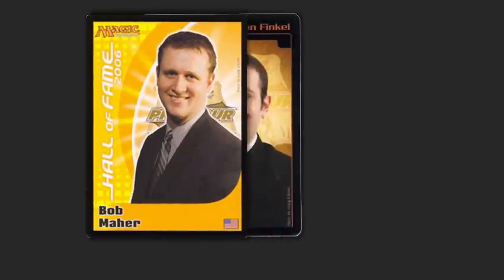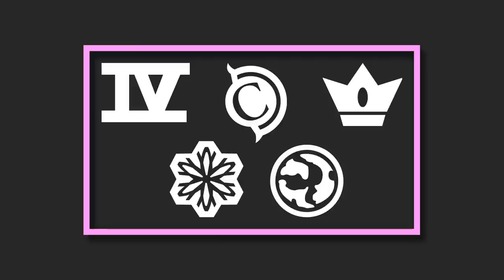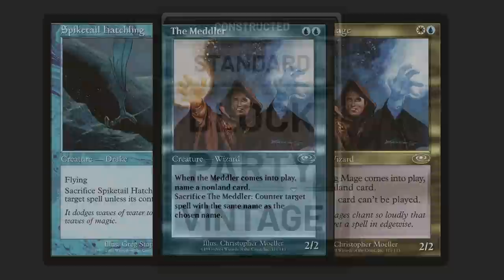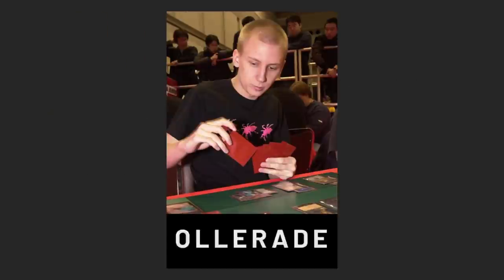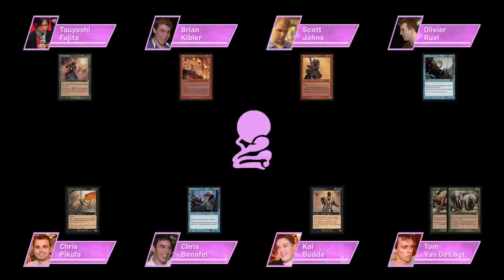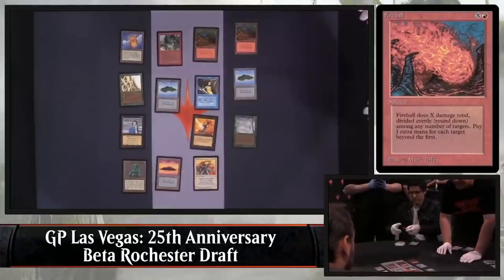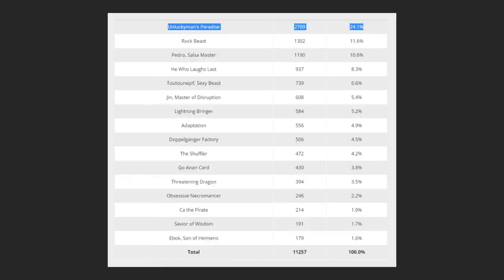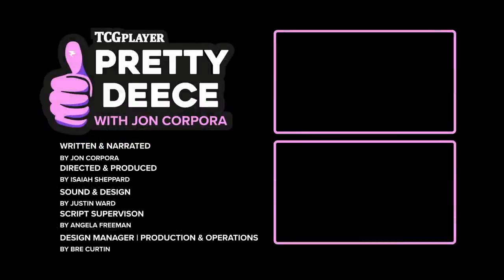The History of the Magic: The Gathering Invitational | Pretty Deece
Follow Jon on Twitter: @feb31st